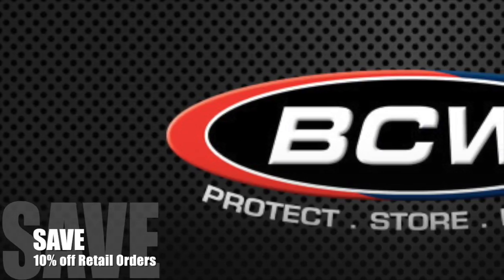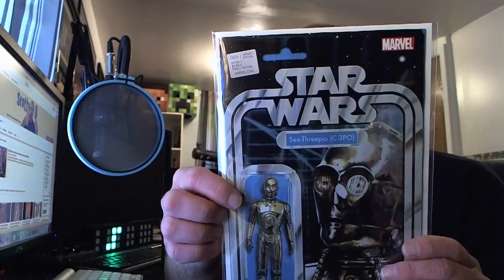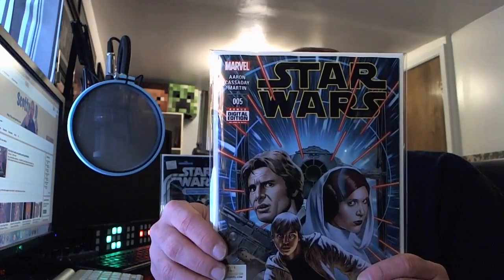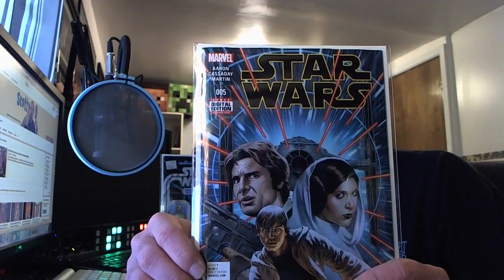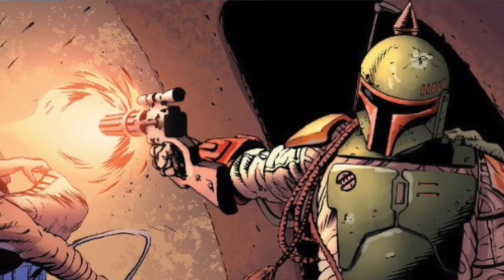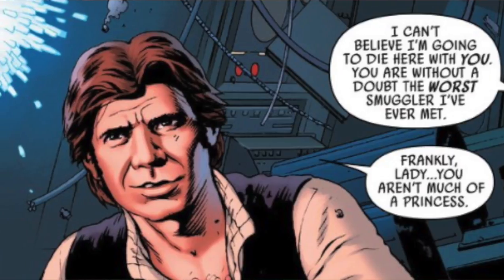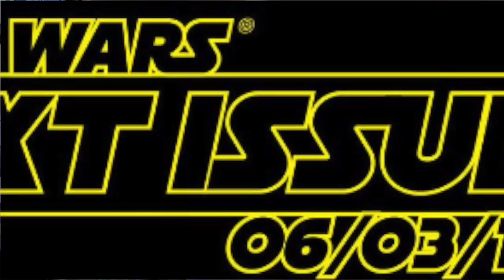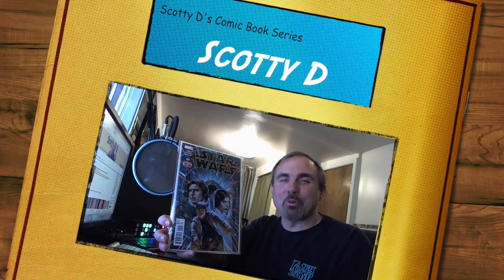Scotty D's Comic Book Series - Episode 25 (The NEW Marvel Star Wars #5)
I NEED YOUR SUPPORT! Become MORE than a SUBSCRIBER!, BE A PATRON TODAY and get Bonuses, Perks and Rewards. Help Scotty D make more fresh quality content. Every contribution is helpful, big or small.

Save money on Comic Book Supplies! There’s NO space between “SCOTTY” and “D”.

The Mylar Bags I use on all my comic books!

The Backing Boards I use on all my comic books!

Personal, Pro, Server or Appliance... I've got you covered to protect your data.

Please socialize my YouTube channel throughout your social networks to help drive more subscribers/followers and PATRONS!  I am striving to make my channel to be the most active and connected community of TechErtainment GEEKS and Enthusiasts worldwide but I can't do it alone! I need your support!

You can also Hire and/or Book Scotty D in areas of his experience and/or expertise for Consulting Efforts , Advisory Roles, Speaking Engagements and Interviews... Contact Scotty D via the email listed above for more information. Scotty D is a 23 year experienced technology professional and has 25 years experience in broadcast and media-based-entertainment to include social media online and an avid speaker on POSITIVITY!

OFFICIAL INTERFACE WEBCAST YouTube Channel!